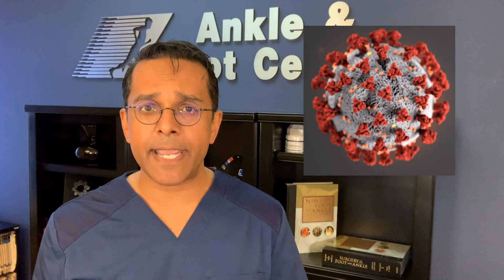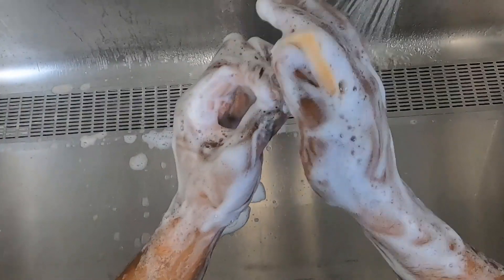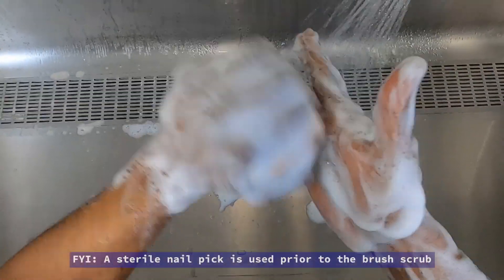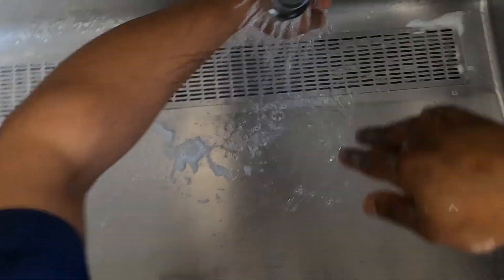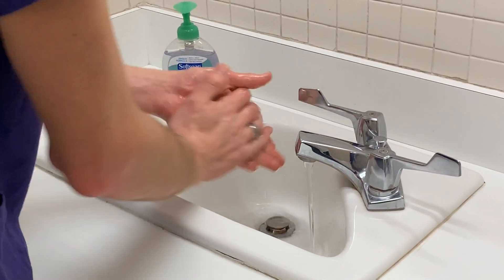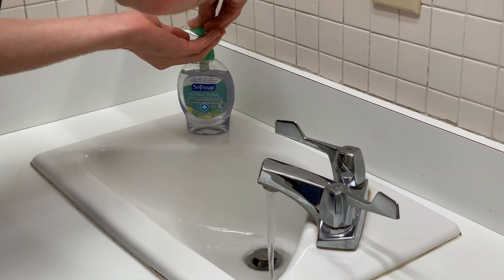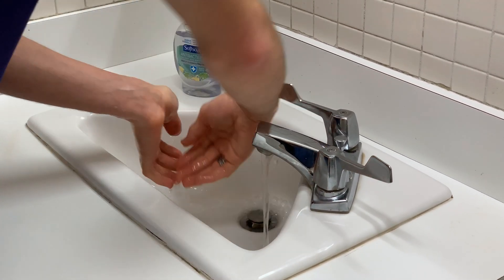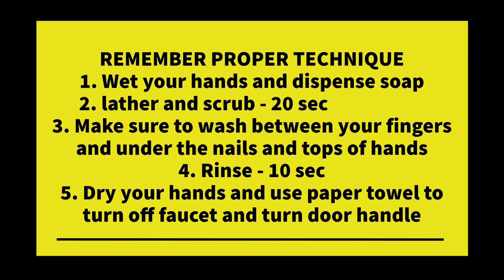Infection Prevention Battle Basics: Proper Hand Washing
It's a simple task: washing your hands. Or is it?? Learn some dos and don'ts with hand washing.